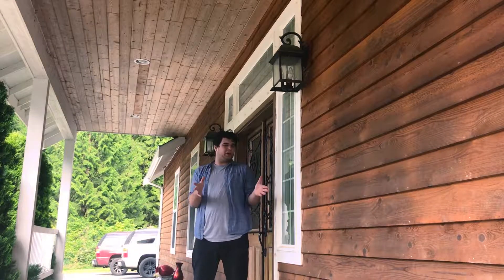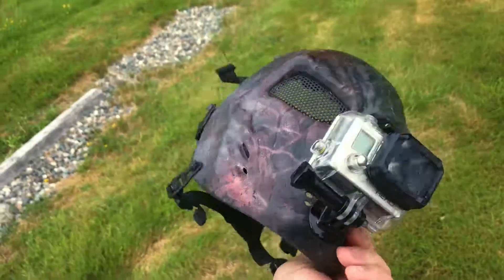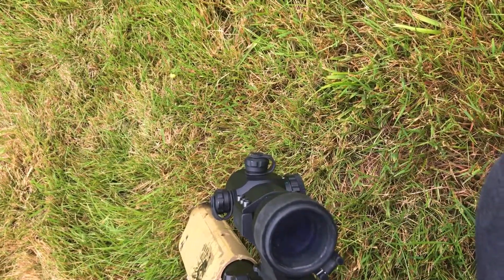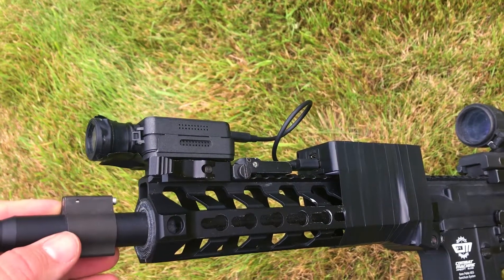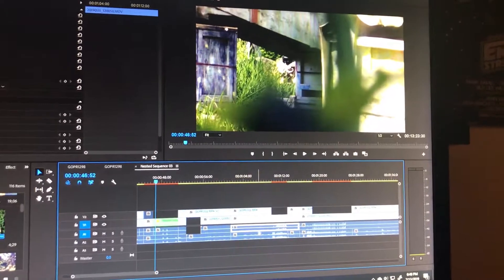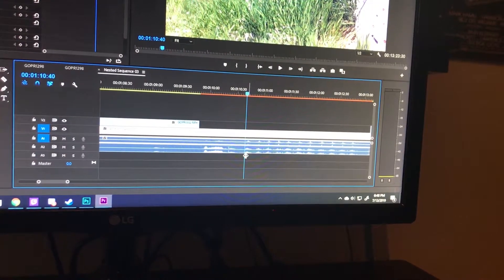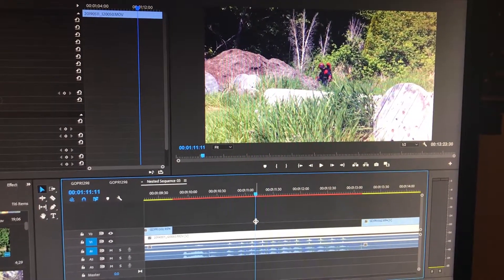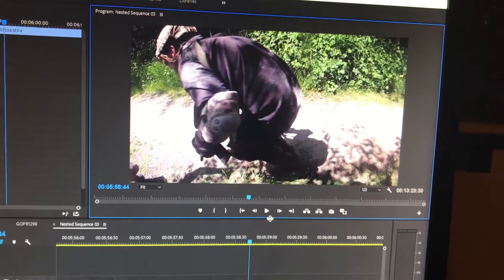How How I Make My Airsoft Videos; Tutorial Part 1 [s2 e13]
So I decided to go into the process Of how I make my Airsoft Content on Youtube Next Part Will go Into the Motion Graphics side of things, as well as the vfx and sfx side of things!